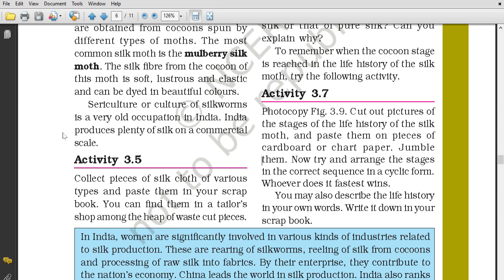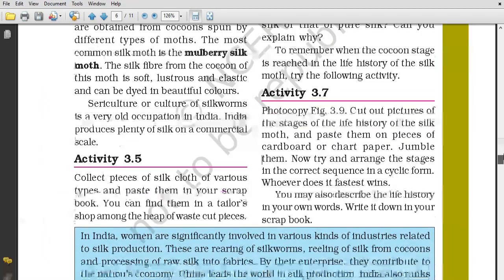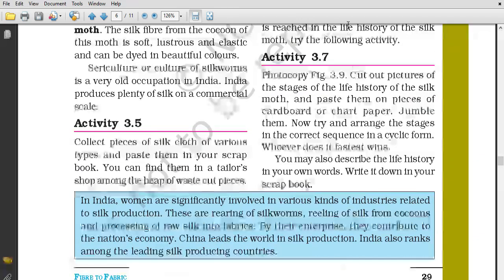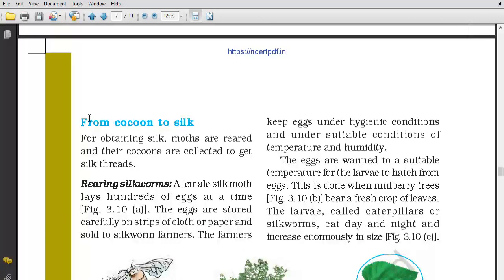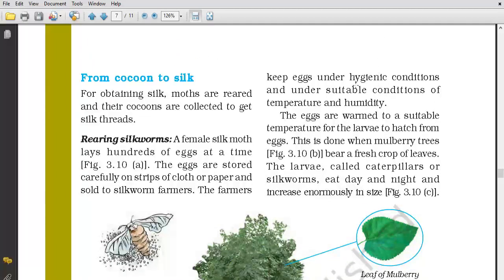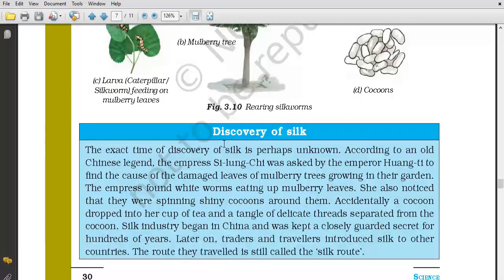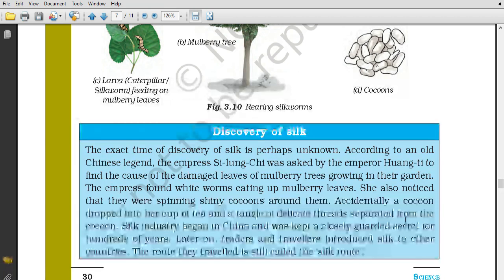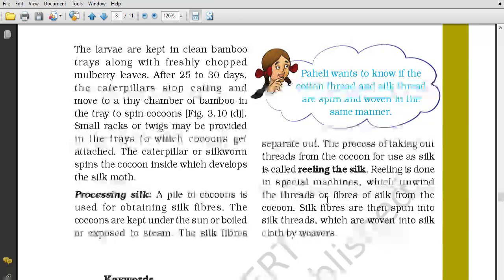Class-7 Science Ch-3 [Part-3]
See All the Parts